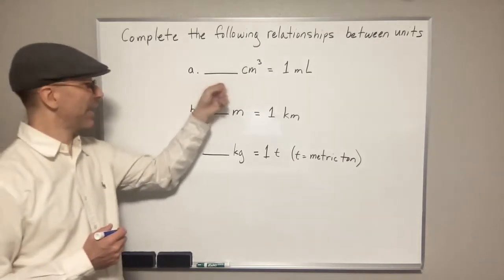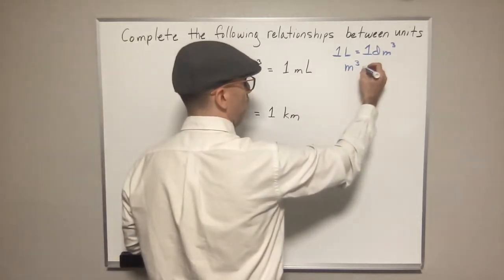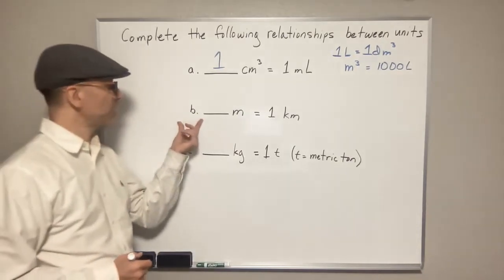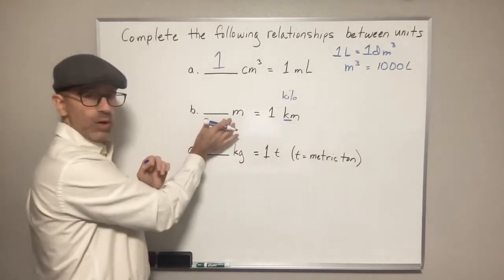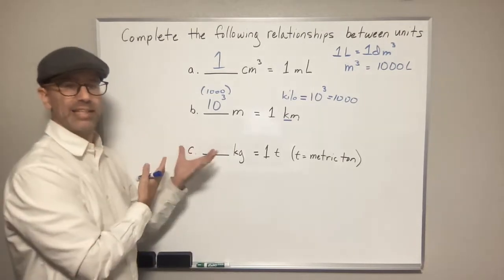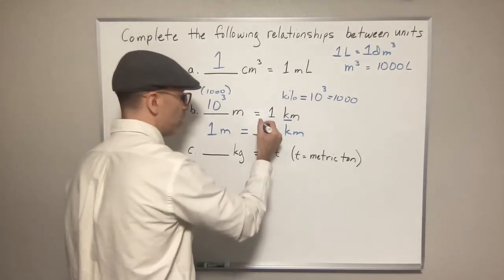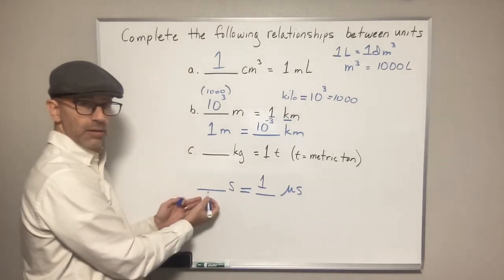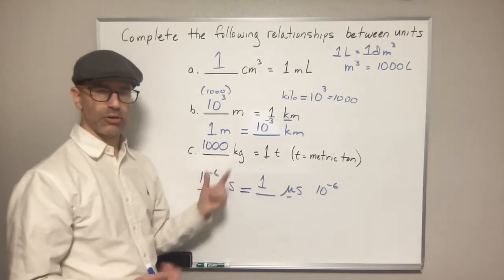Complete the following relationships between units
(a) _____ cm3 = mL

(b) _____ m = 1 km